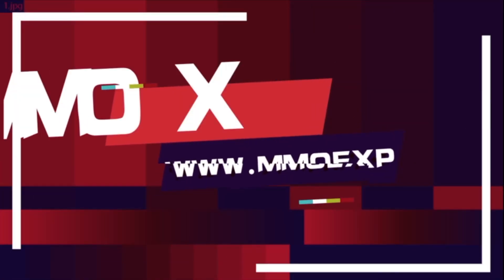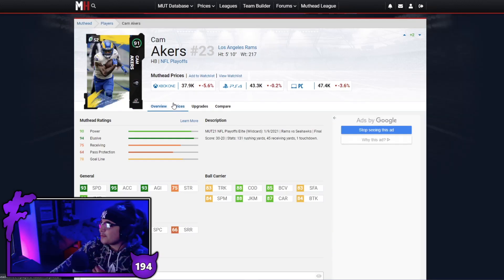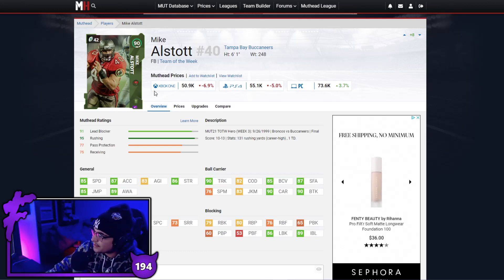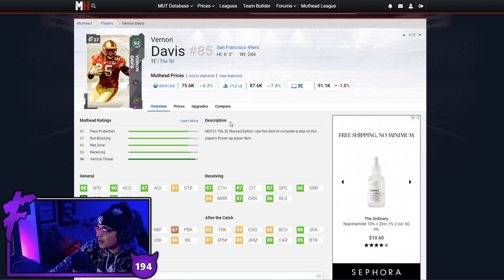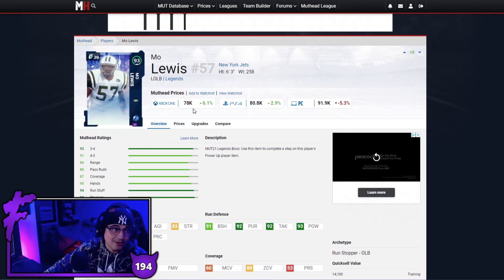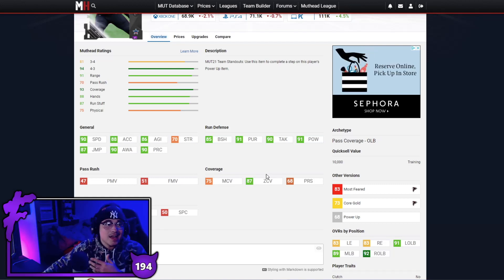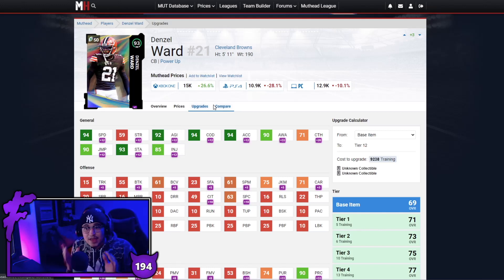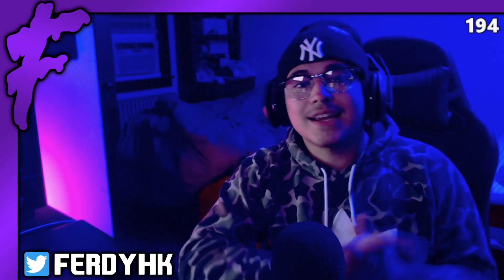BUDGET DEMONS EP. 5 (January) - Madden 21 Ultimate Team